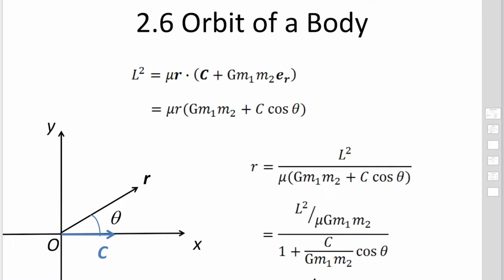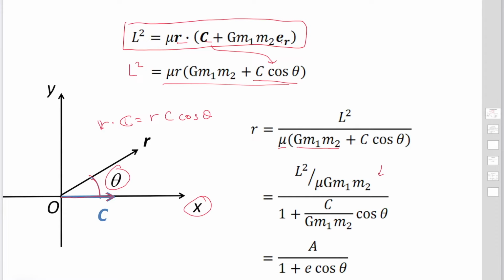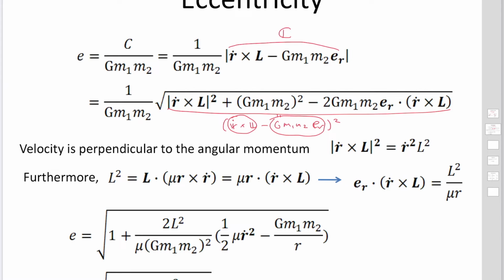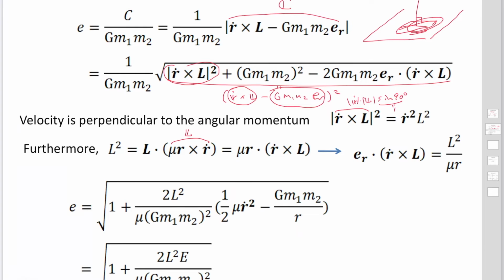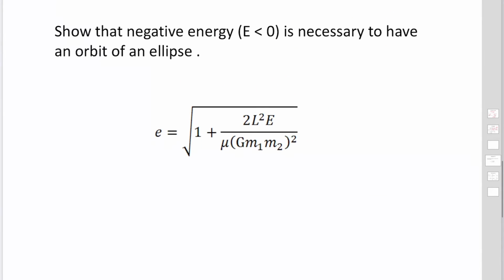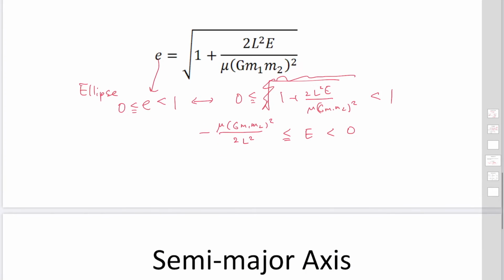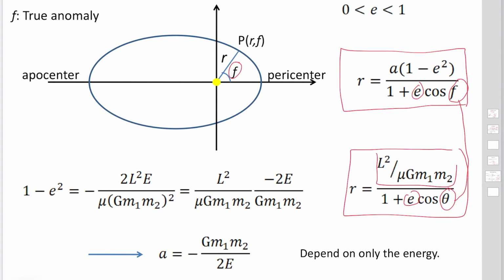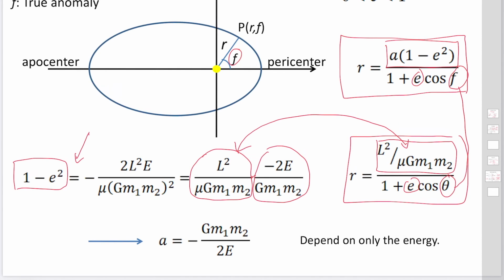I.2.6. Orbit of a Body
We will find the equation of an orbit of a body using the conserved quantities. The semi-major axis and the eccentricity of a body is expressed with the energy and the angular momentum.